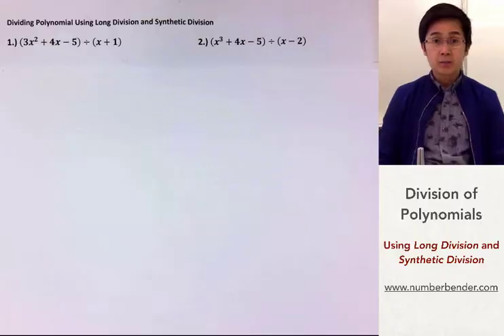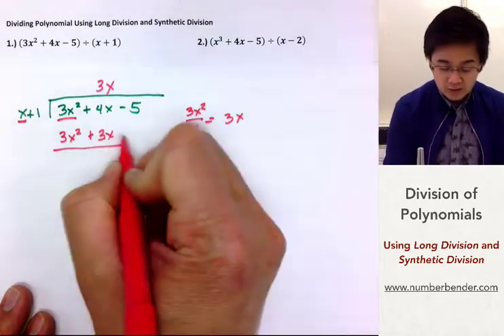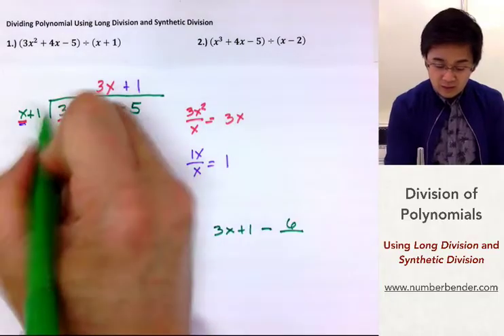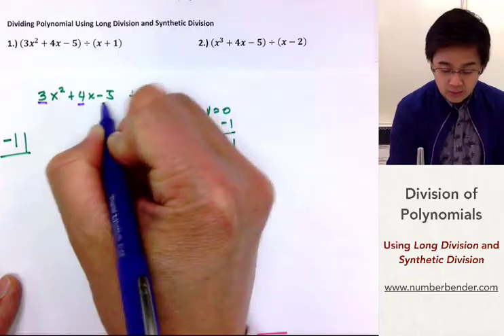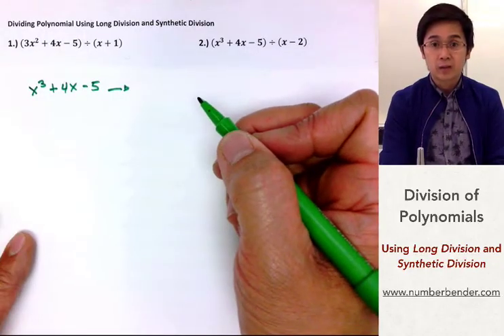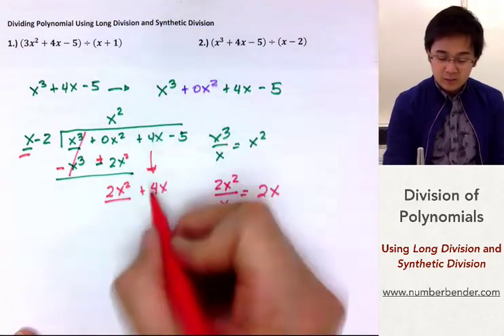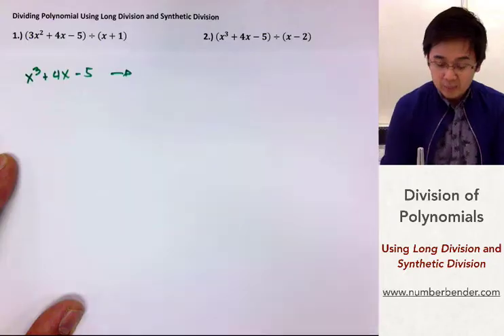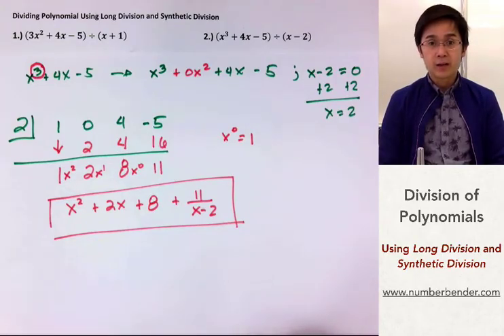Algebra - Dividing Polynomials Using Long Division and Synthetic Division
This lesson will show you how to divide polynomial using Long Division and Synthetic Division. In dividing polynomials, you need to have the patience and accuracy in performing every step to get the answer correctly:

00:41     1.a) long division (3x^2 + 4x - 5) / (x + 1)
03:58     1.b) synthetic division  (3x^2 + 4x - 5) / (x + 1)
06:33     2.a) long division (x^3 +4x – 5) / (x – 2)
10:13     2.b) synthetic division  (x^3 +4x – 5) / (x – 2)